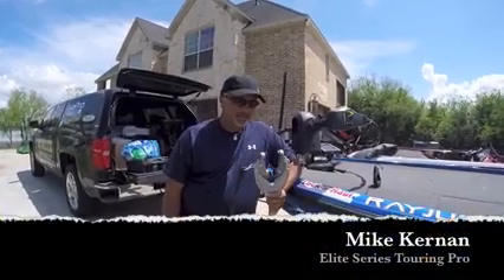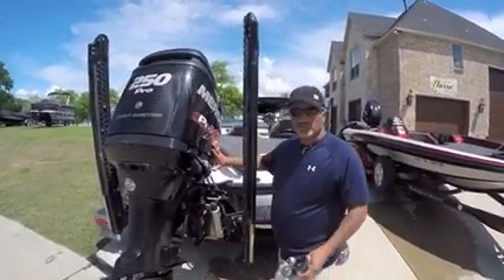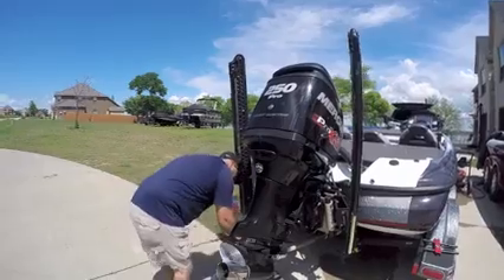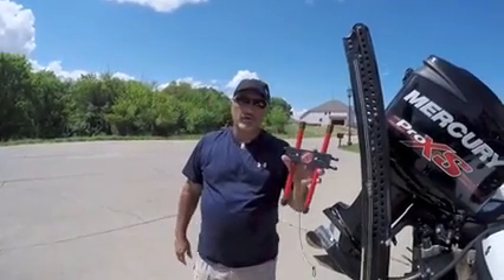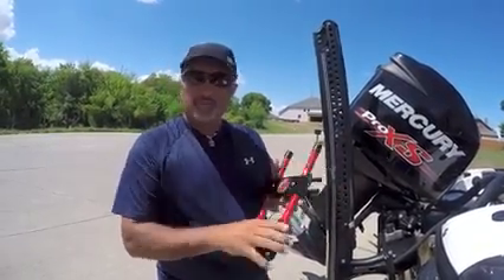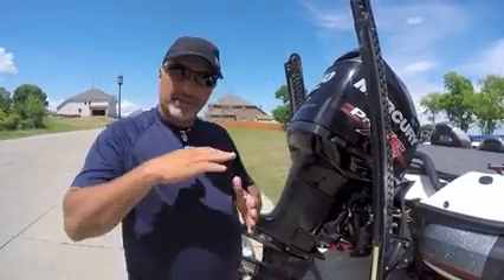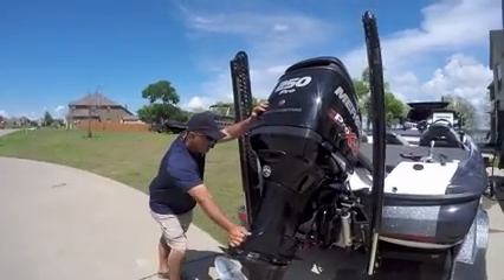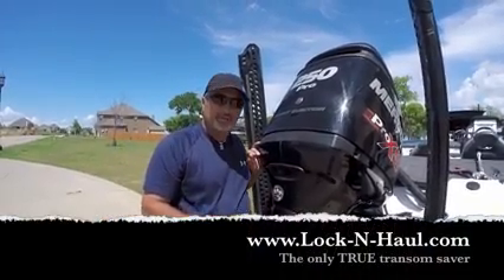LnH Pro Staffer Mike Kernan on Lock-n-Haul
Lock-n-Haul Pro Staffer and Bassmaster Elite Series Pro Mike Kernan on the Lock-n-Haul Advanced Transom Saver